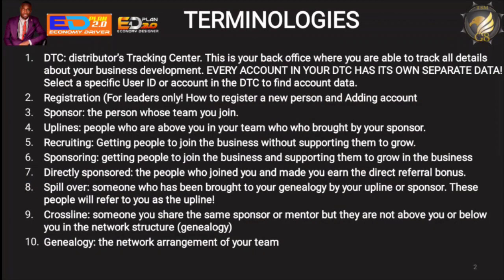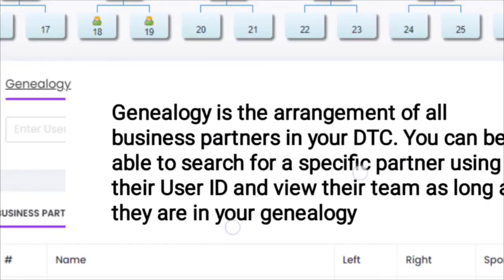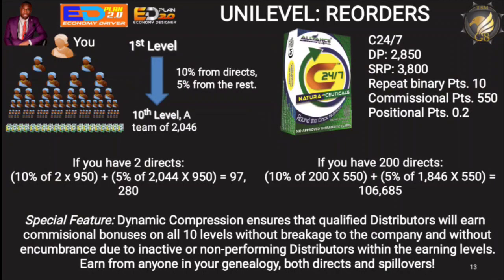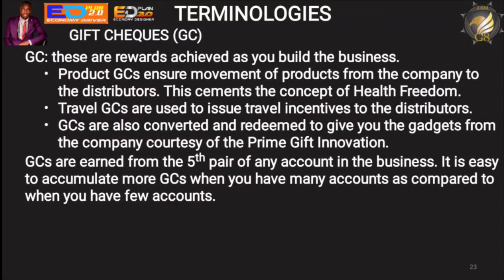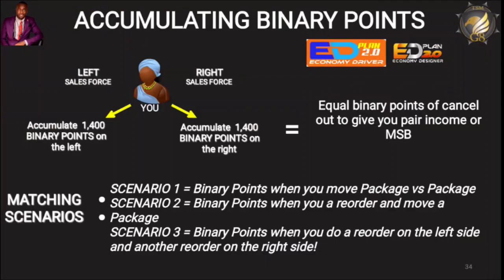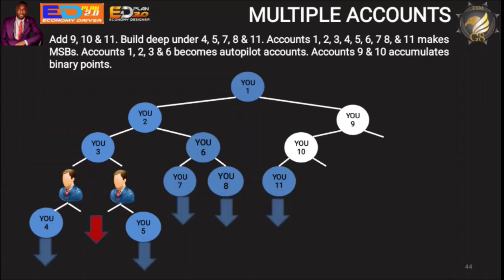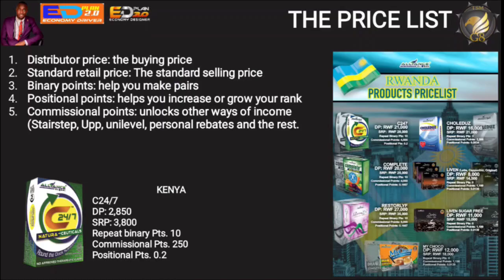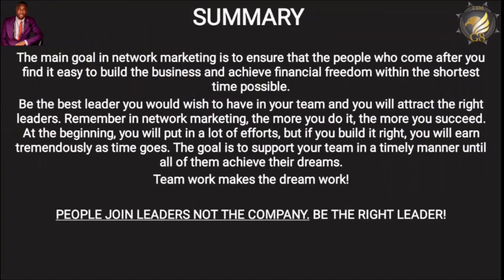Skill 5: Technical Training by Project G8.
Understanding finer details of our business will enable you to be able to build on a better team!!